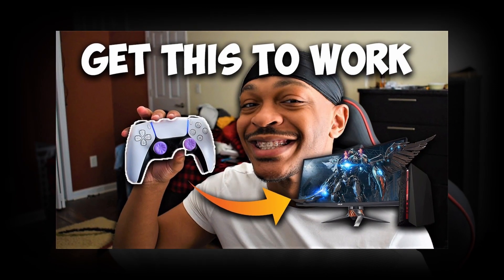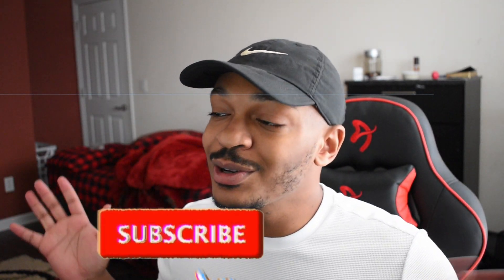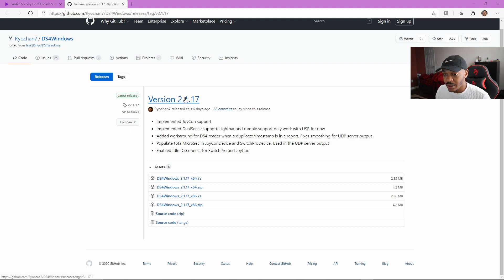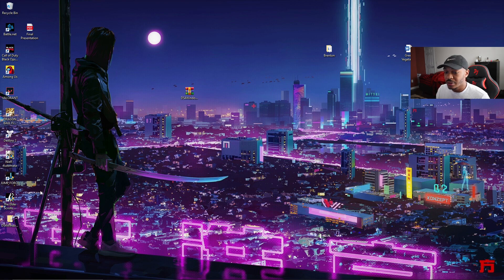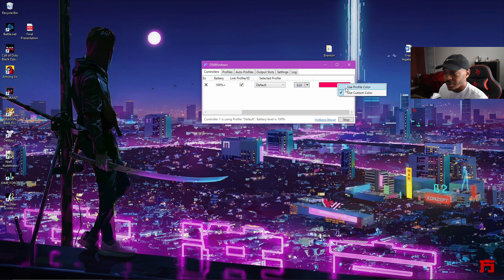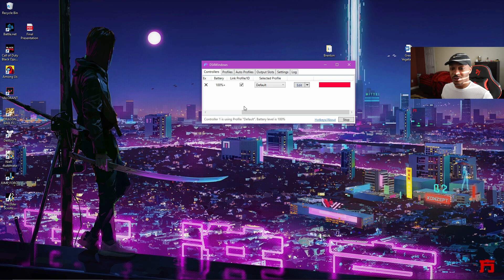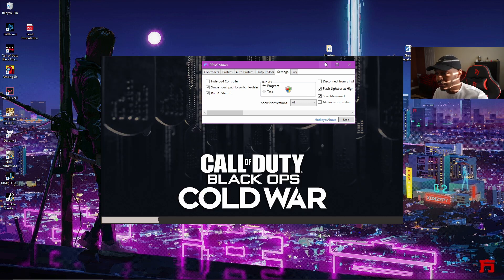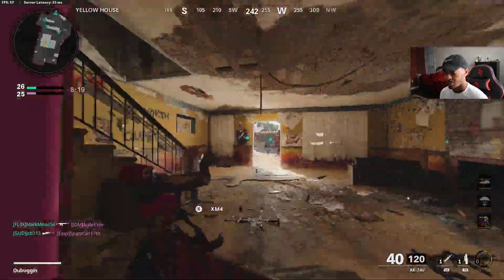How To Get The Ps5 Adaptive Triggers To Work On Pc DS4Windows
The Intro music is from (prod. Fantom) . I did not create this song. Intro can be found here